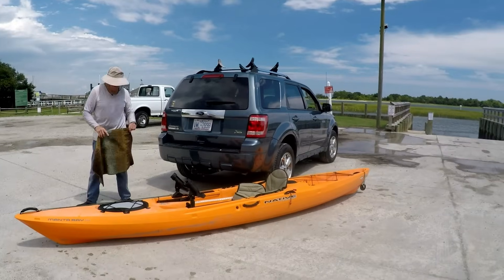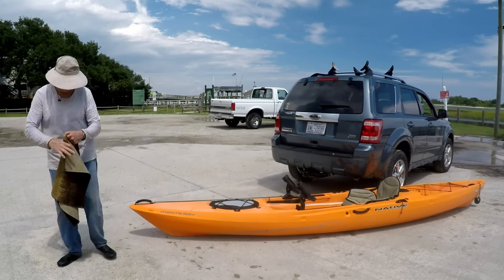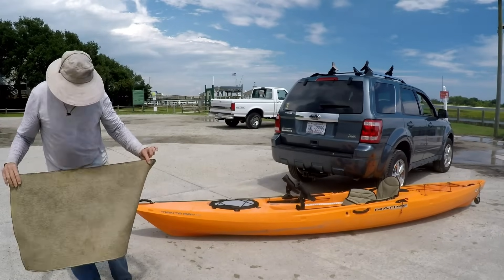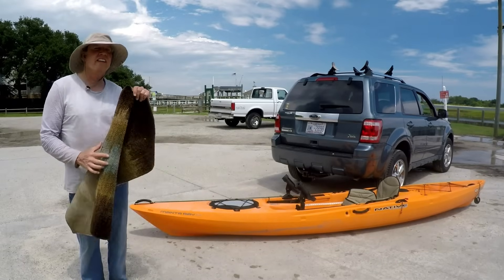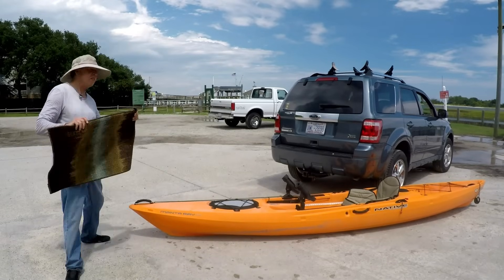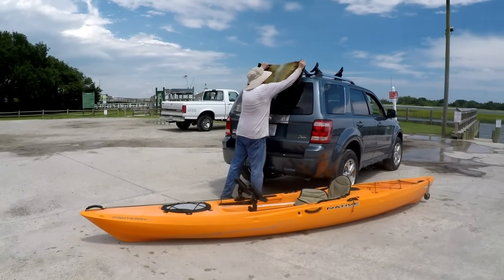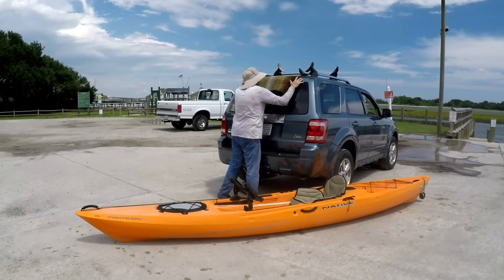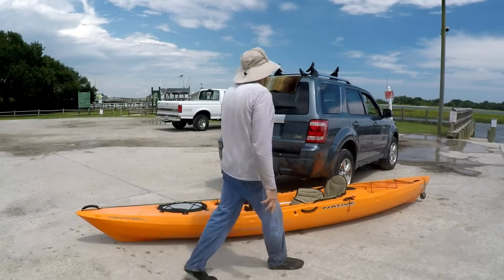Easy one person method to load kayak on SUV without scratching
SUVs have a high profile, and some kayaks are pretty dang heavy.  My fishing buddy, Dick, came up with this straightforward way to load his kayak on top of his SUV by himself. All you need is a rubberized rug remnant. My buddy is using a Malone rack

Do not apply any suggestion if it will ruin the appearance, function or structural integrity of your kayak.  You are solely responsible to determine if the ideas expressed are appropriate for your boat and we disclaim any responsibility for your actions and decisions. Nothing in this video creates any expressed or implied warranty or guarantees a result. You are responsible for the safe operation of tools and any injury, damage, or loss that may result from improper use of those tools or from the information contained in this video is 100% your responsibility. We shall not be held liable in any way or manner for errors, misleading or incorrect information. If you find an error, please notify us right away using the contact form for the channel.